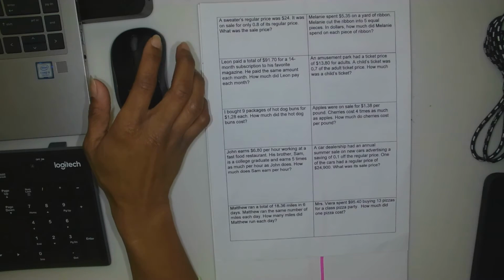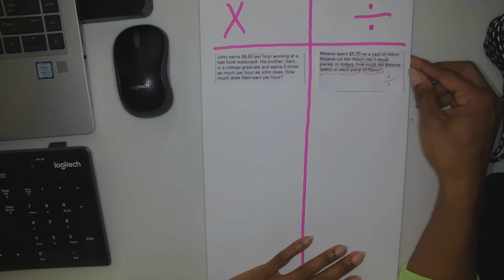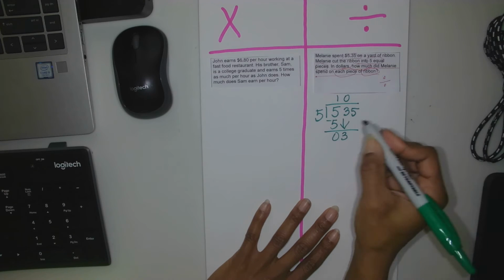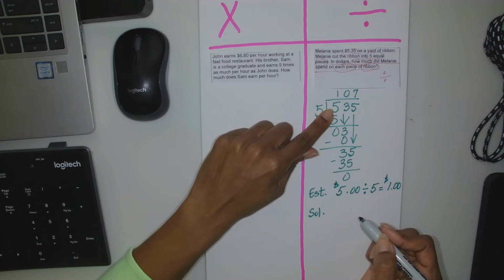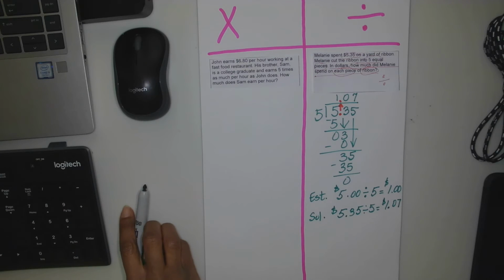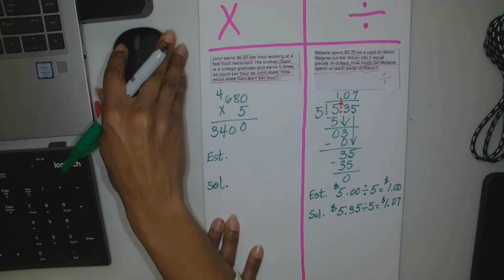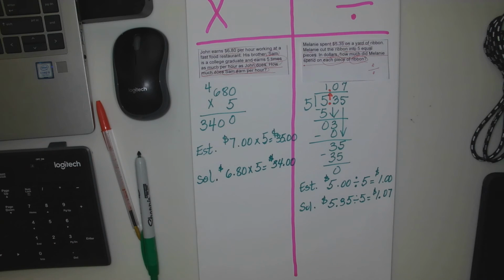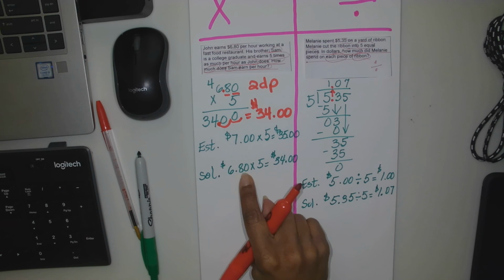4-8 5th Grade Math Multiply and Divide Decimals (English) Mrs.Holloway